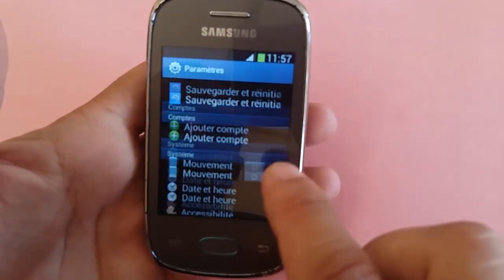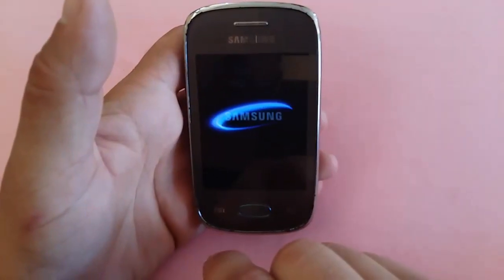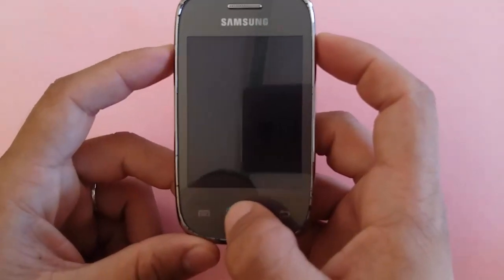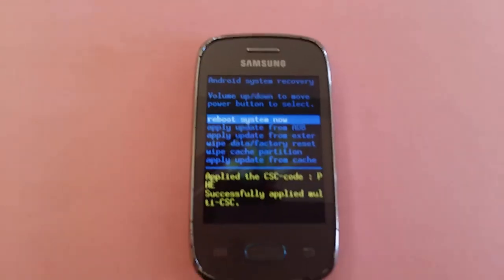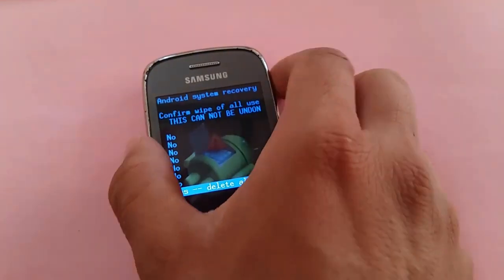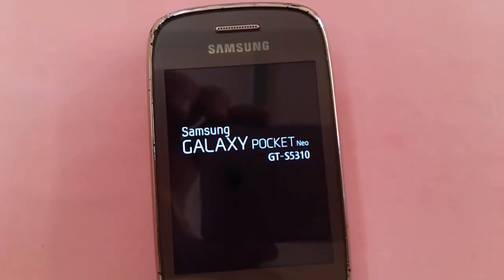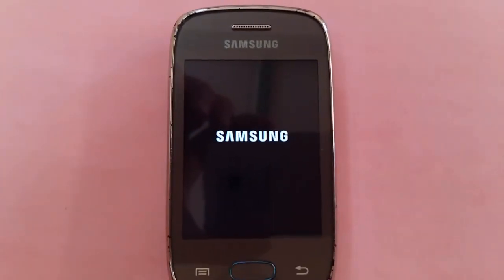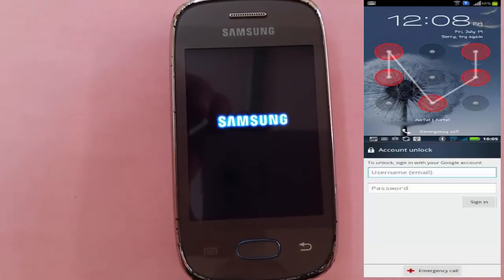Reset Samsung Galaxy pocket neo GT-S5310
if i helped you, you want to DONATE, here is my paypal